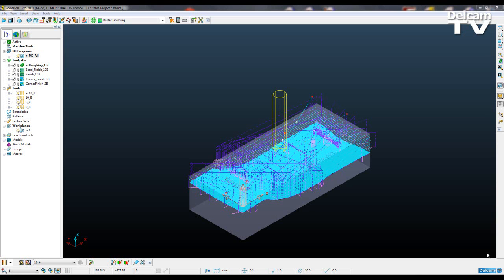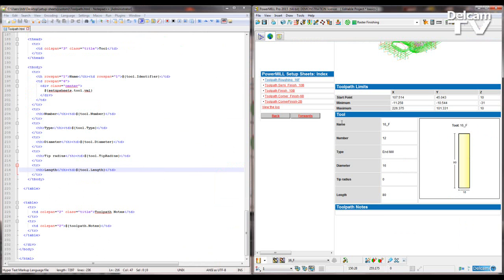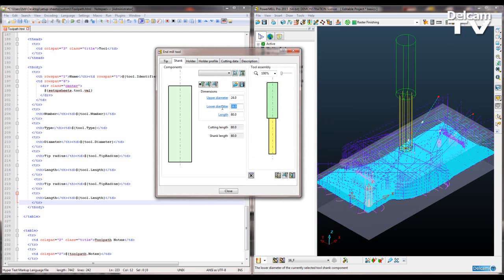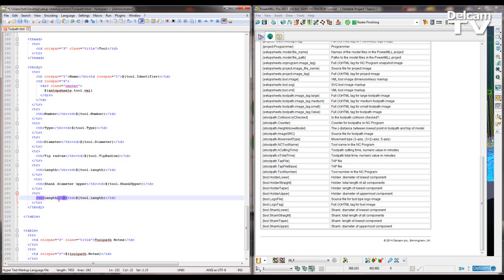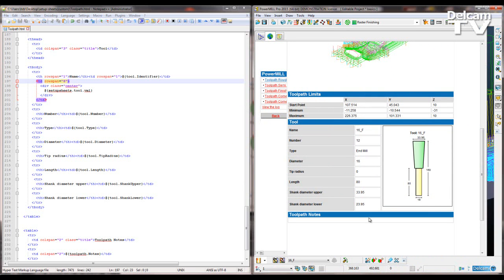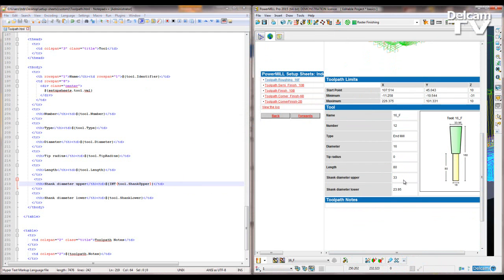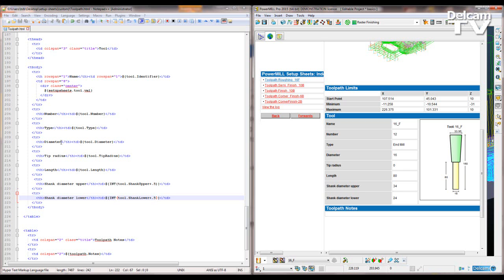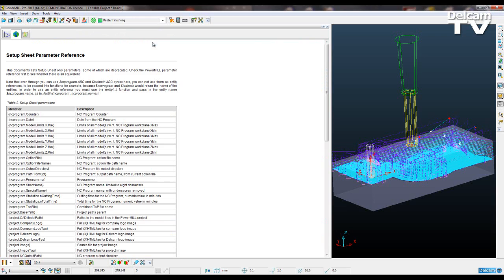PowerMILL TSPM 2014 - Setup Sheets - What's New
This demo covers what's new for 2015, how to add in new parameters and how we can now use macro and mathematical expressions within setup sheets to give us more parameters.